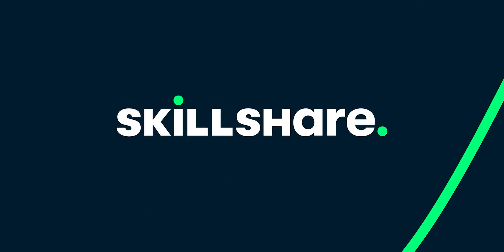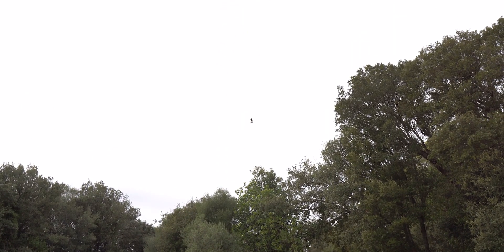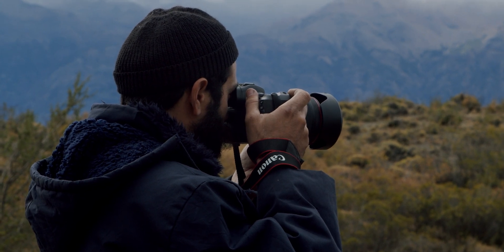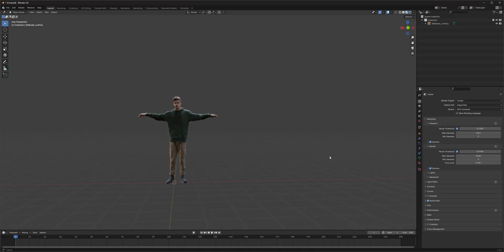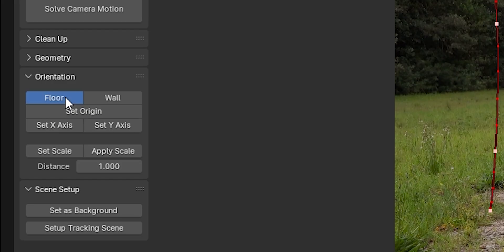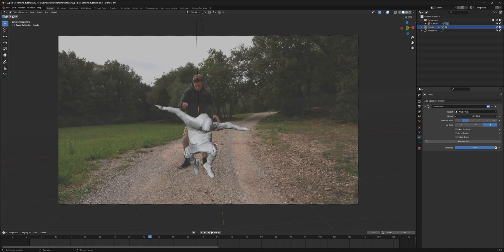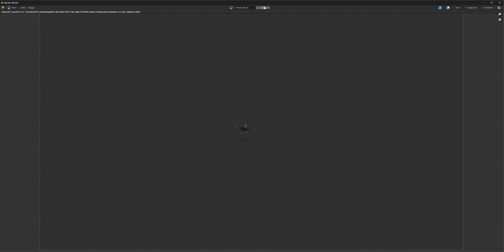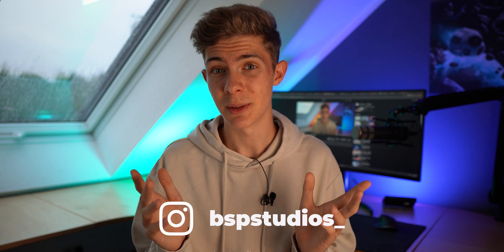The Key To Realistic Superhero Landings In Blender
In this video, I show you Hollywood's secret trick to make their superhero landings look more realistic.